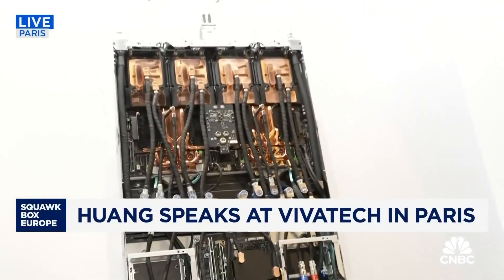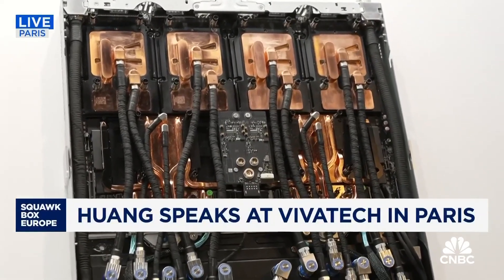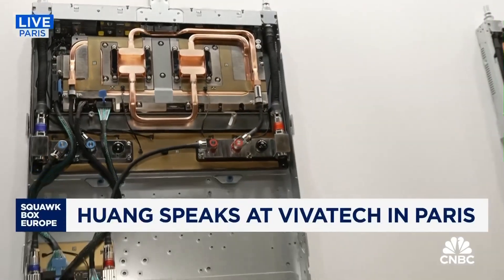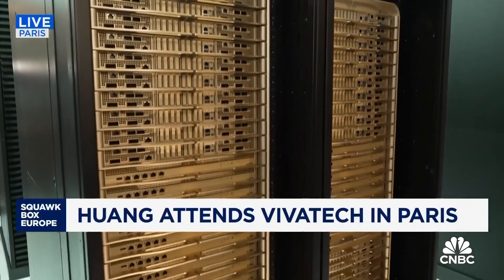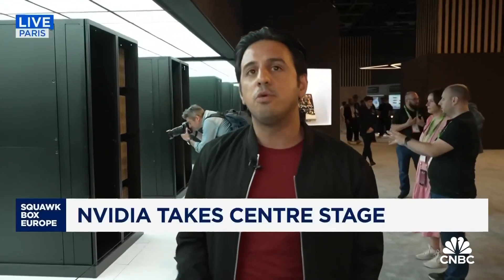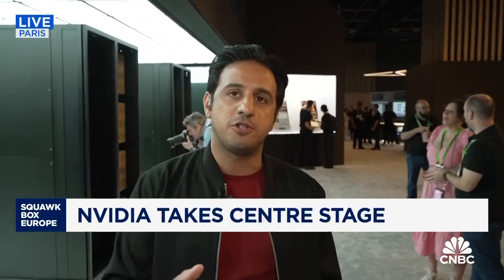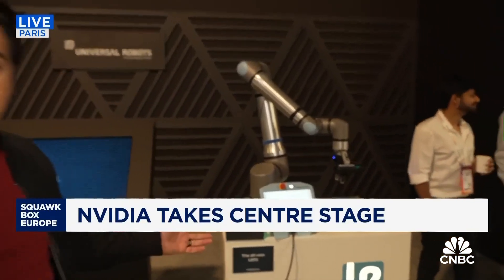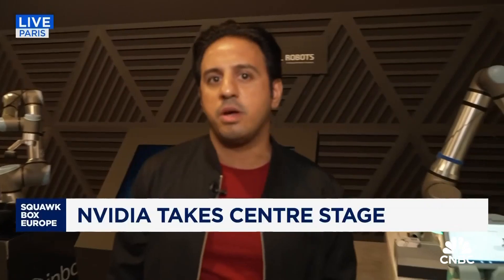CNBC takes a look at Nvidia's latest products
CNBC's Arjun Kharpal takes a close look at what makes up Nvidia's GB300 system.